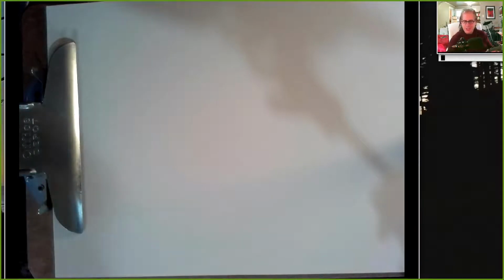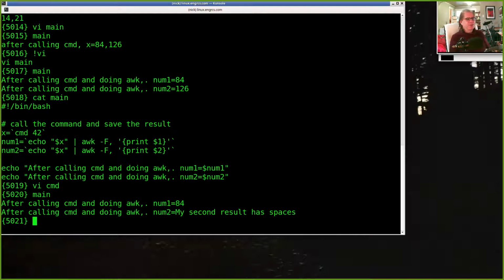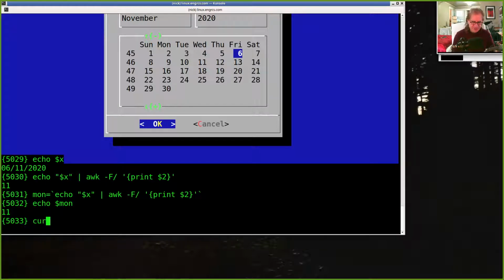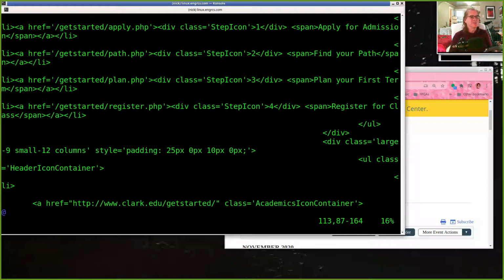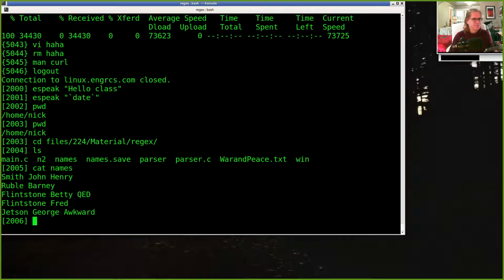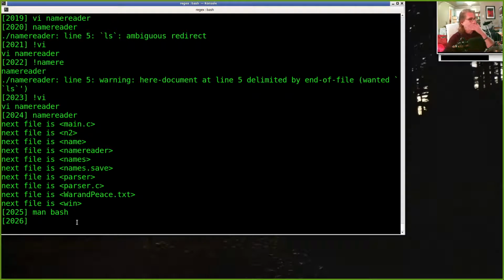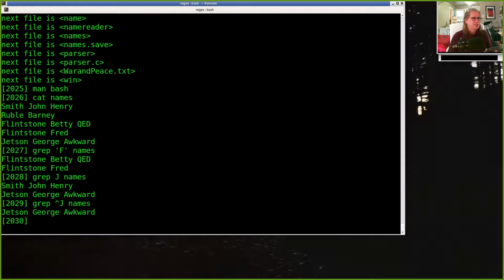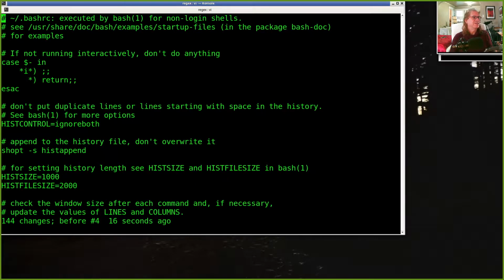CSE224A 20201106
01:17 passing arguments to/from scripts
11:33 calendar format
26:33 read files from bash
35:05 regular expressions